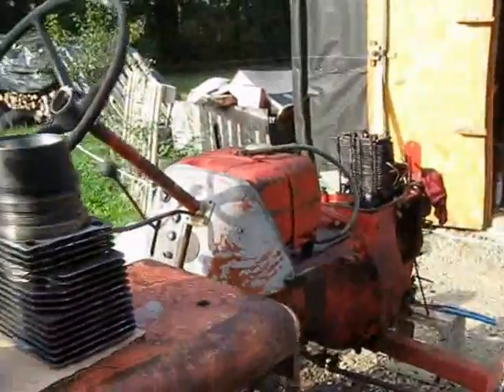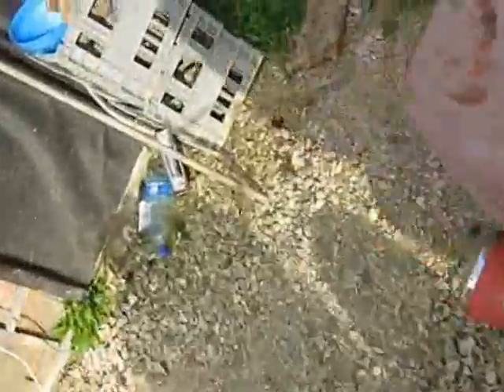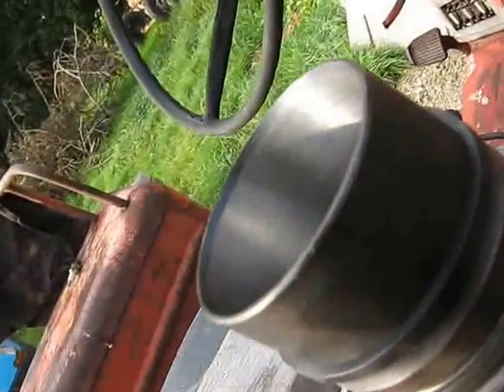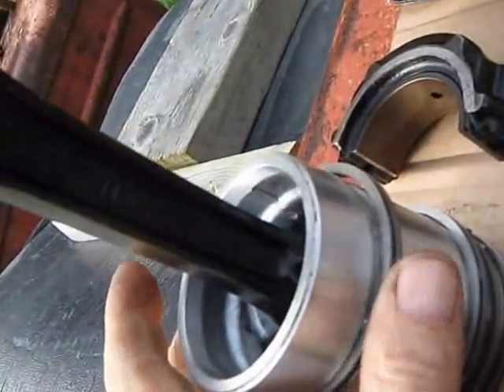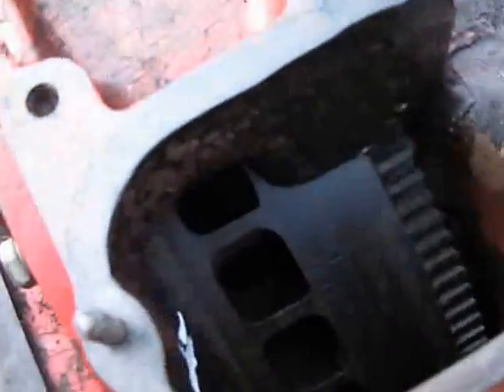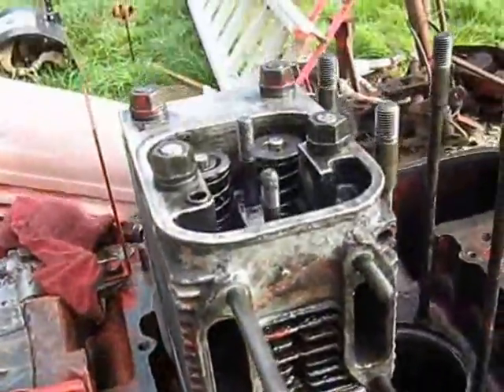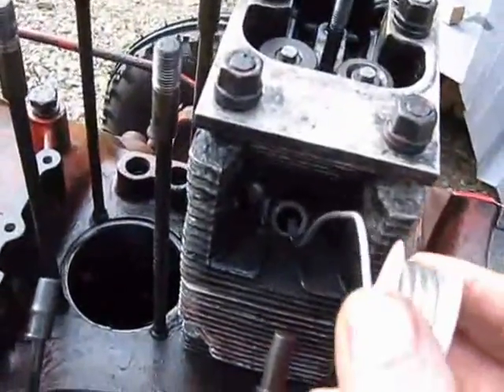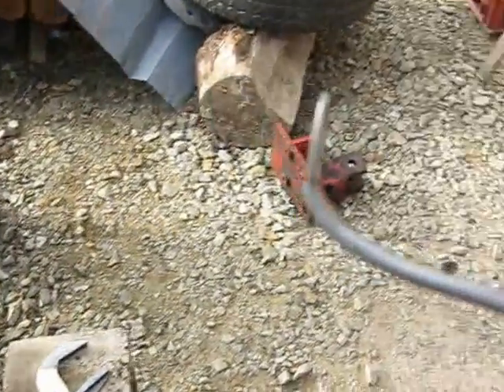Guldner A2KS engine re'build.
New pistons & re'bore cylinders to fit the new pistons.  Pistons €150 each, re'bores were €27-50 each at Eric Bambers engineering shop, Bold street Preston (always do a good job there).  Be very careful with piston rings, they break easily.
Torque setting on injector bolts (I used 20 lbs feet).  Cylinder head nuts (I used 24 lbs feet) "got it wrong in the video".  When working with aluminium engine castings we must be gentle because threads will be damaged, or castings will be squashed out of shape when engine reaches running temperatures. ALWAYS Use "lead wire" (soldering wire) to do bumping clearances.  The cylinders sits on a steel shim between cylinder base and engine crank case, this steel shim (washer) thickness determines the bumping clearance.  Big end cap bolts (I used 34 lbs feet).  I was an engine rebuild engineer back in the 80's, I determine torque settings from experience and guessing, cannot find any original info on this engine yet.  I would like some original info please.
Cylinder heads were in great condition, but for plenty soot/carbon in the exhaust ports. and a quick valve grind.